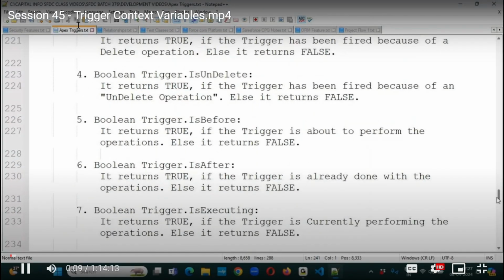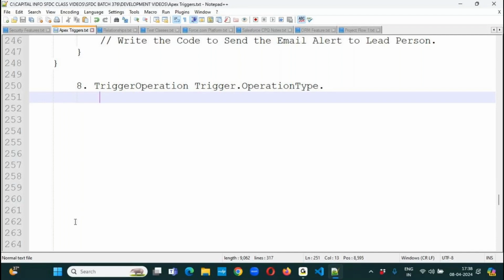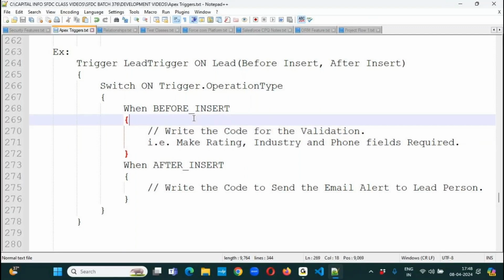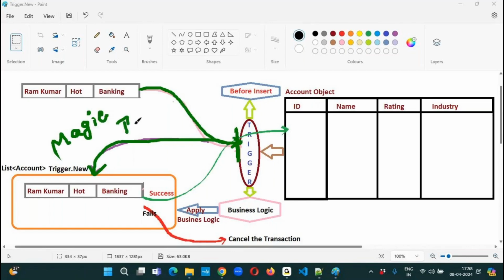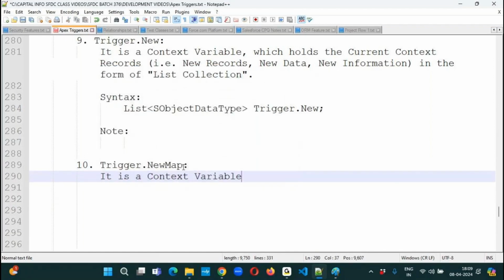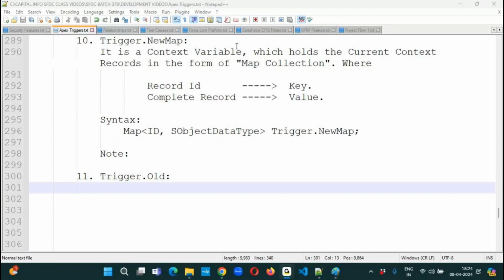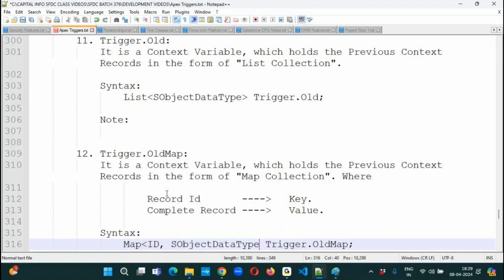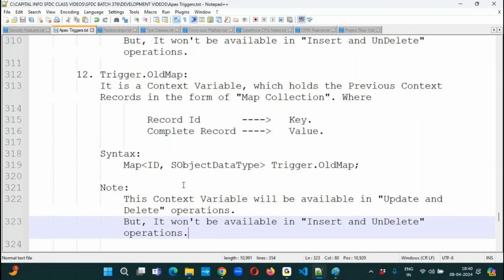Session 45 Trigger Context Variables